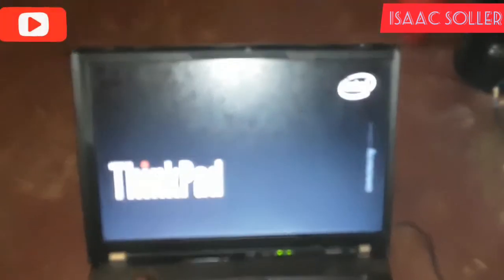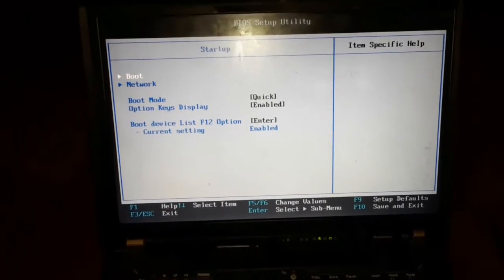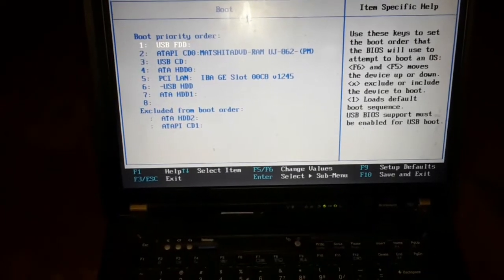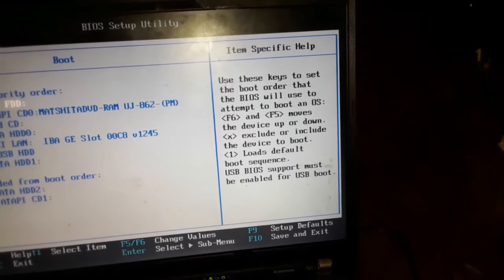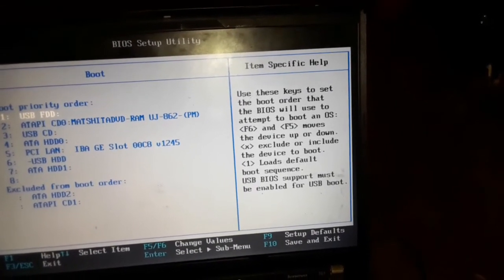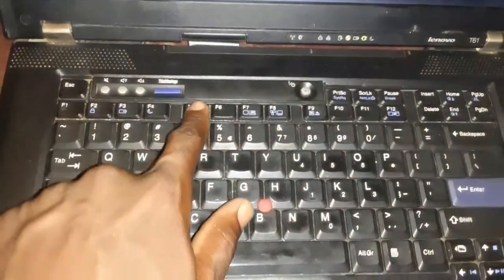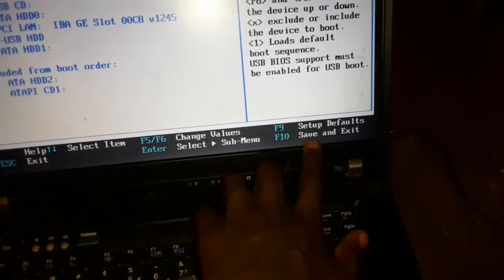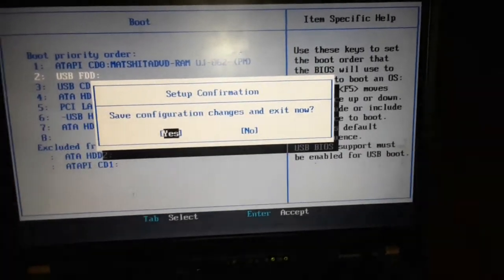How to select a booting device on Lenovo T61 in 2021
u will  need a Os / Operating System Disc